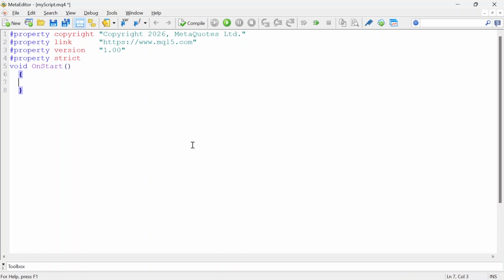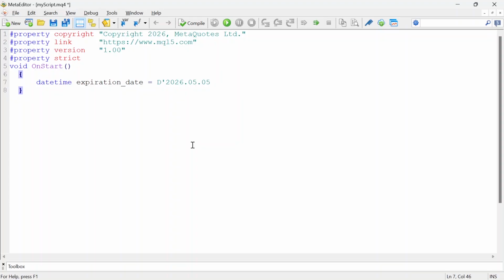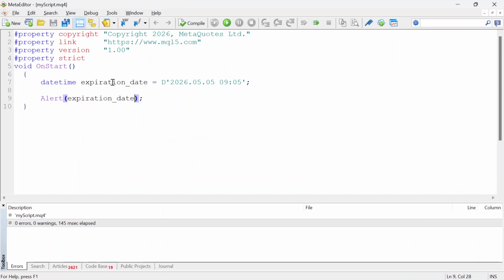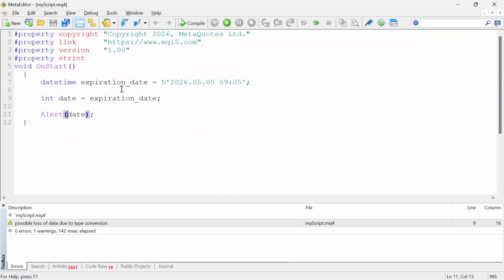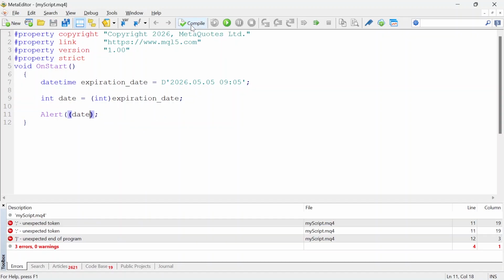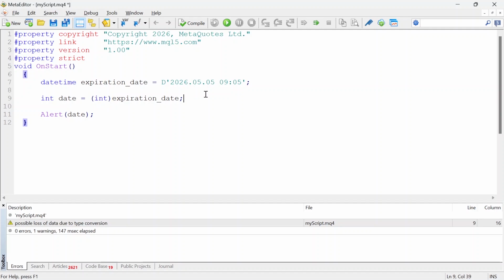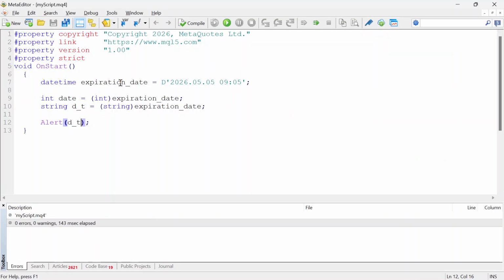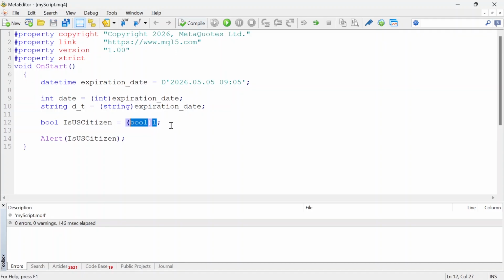#18 Forex Bot Development For Beginners | Typecasting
In this lecture we will be discussing about typecasting in MQL4 Programming. In the next lecture, we will be discussing operators in MQL4.